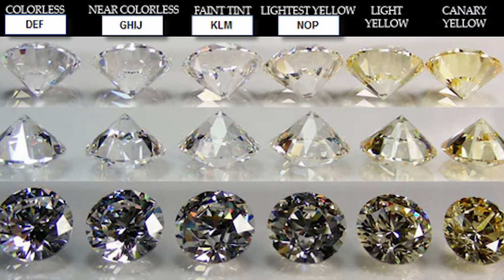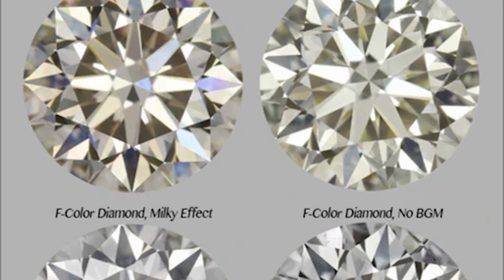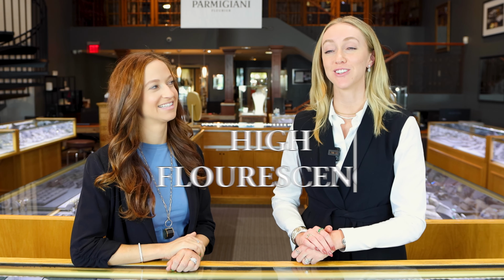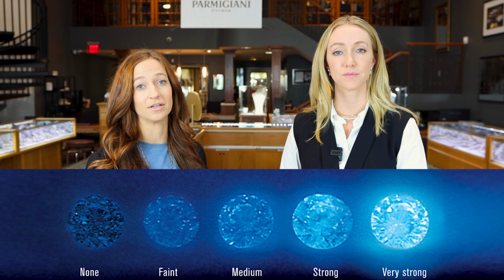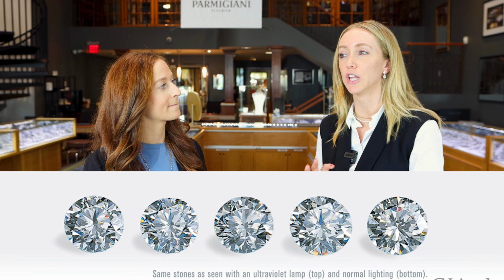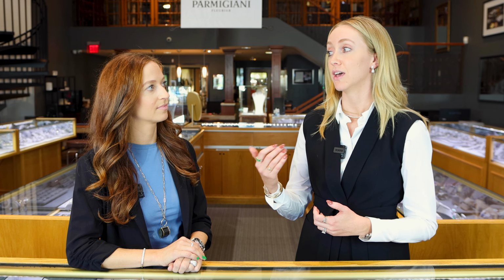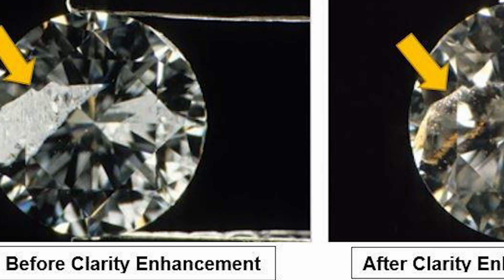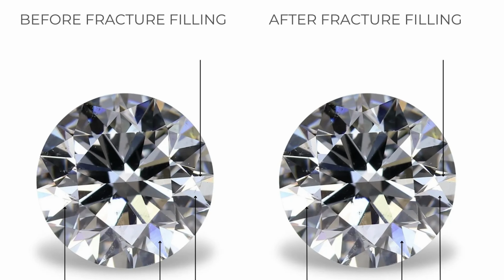3 Diamond Secrets Jewelers Won't Tell You!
Are you diamond shopping? Watch this video first!

Tune in as sisters Elizabeth Smith and Corinne Smith uncover the secrets of the jewelry business and reveal the truth about diamonds.

In this eye-opening video, we'll share the 3 things jewelers aren't telling you and how to avoid diamond scams. Discover the best diamond advice, and learn how to make informed choices when buying diamonds, including engagement rings.

Fracture-Filled Diamonds Exposed:
Discover the hidden truth about fracture-filled diamonds, a common practice in the industry that isn't always disclosed to buyers. Learn how to identify them and what impact they have on diamond quality and value.

The Role of BGM colored Diamonds:
BGM stands for Brown, Green, and Milky. It means that sometimes a diamond can have a brown/green undertone or a milky appearance.

High Fluorescence: Friend or Foe?
High fluorescence in diamonds can be a contentious topic. Find out how fluorescence affects the appearance and value of a diamond, and whether it's something you should embrace or avoid.

Don't miss out on essential tips when buying diamonds and uncover the diamond lies that may be costing you money. Our goal is to empower you with the information you need to make the best diamond purchases.

Oliver Smith Jeweler is a family owned, luxury watch and jewelry dealer. Celebrating 42 years in business we are experts in diamonds an diamond jewelry.

Visit us in Scottsdale, Arizona and Aspen, Colorado.